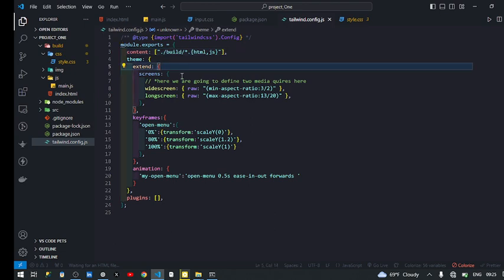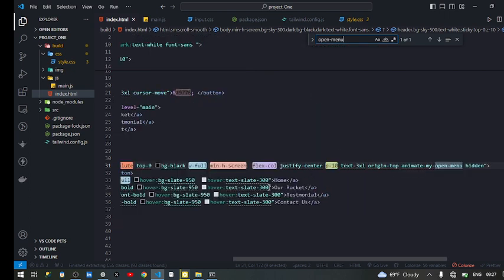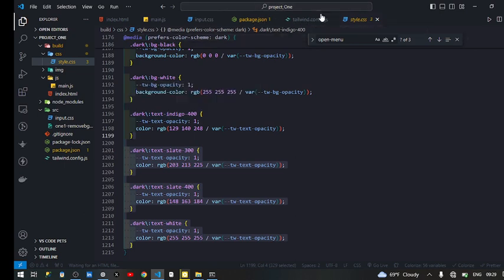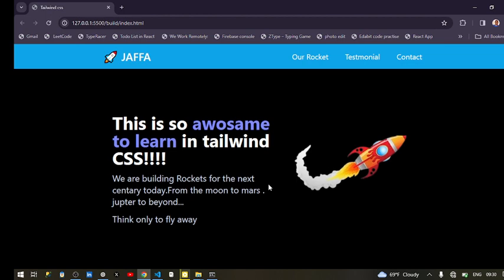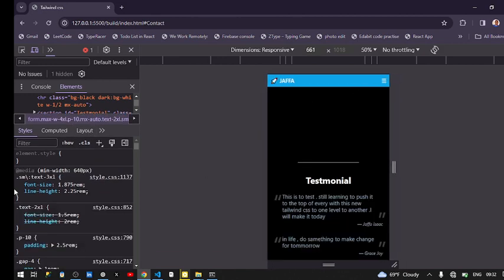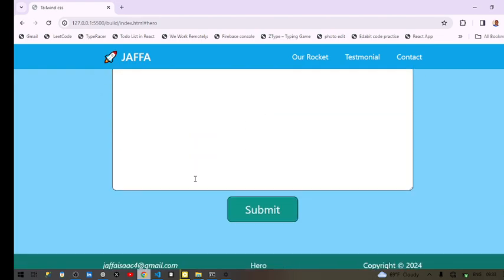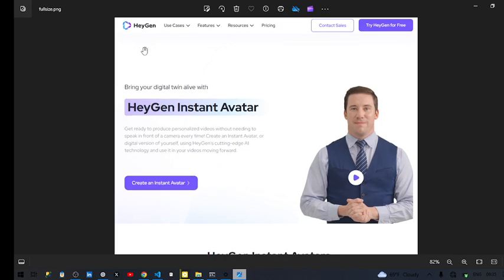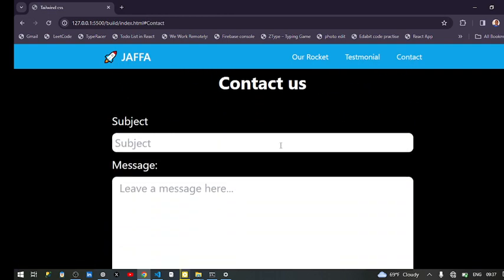Jaffa Console : My tailwind practice project show.